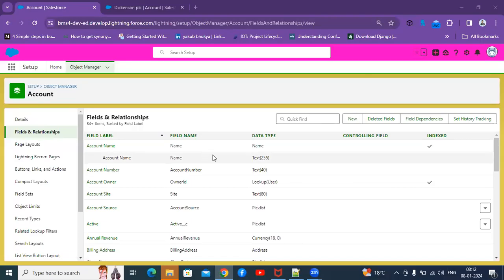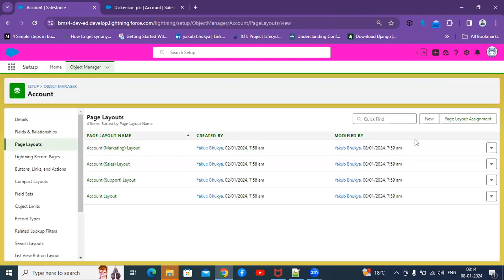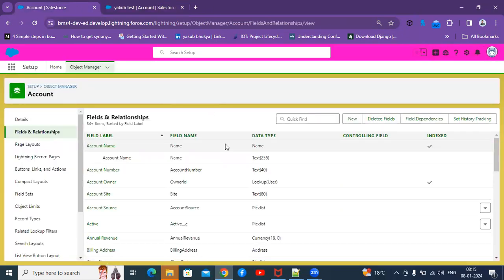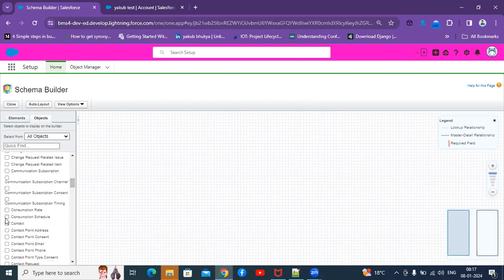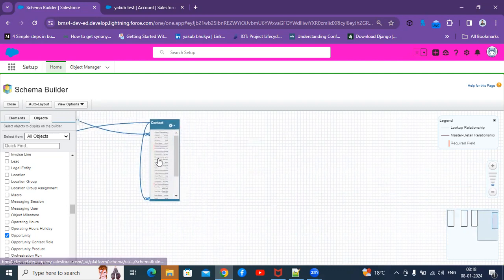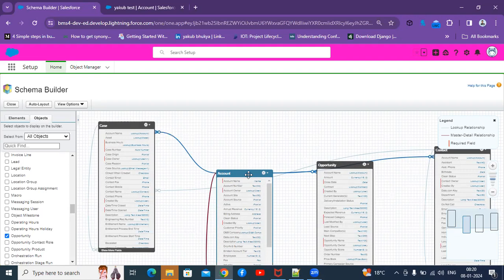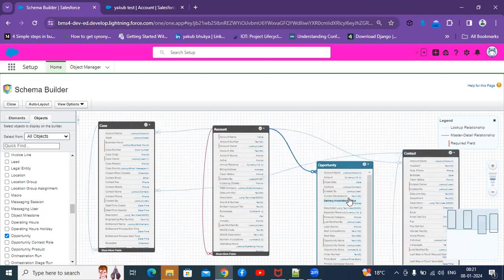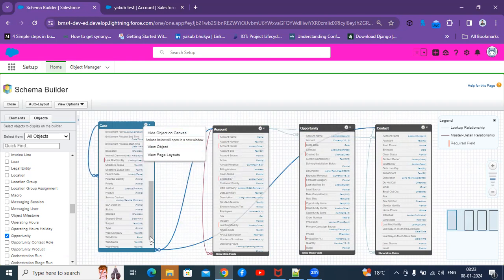8 Object Manager and Field Creation